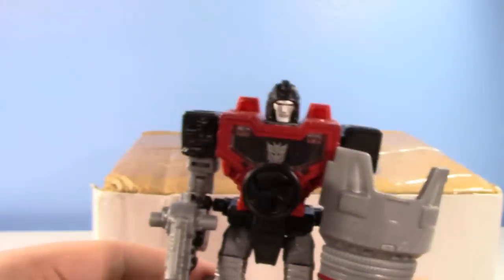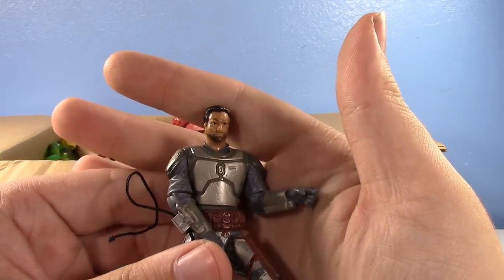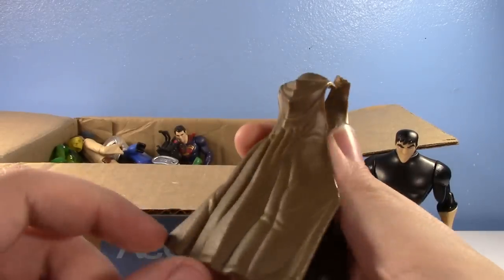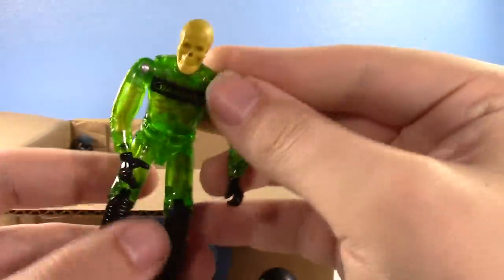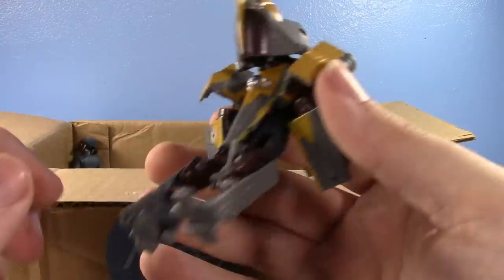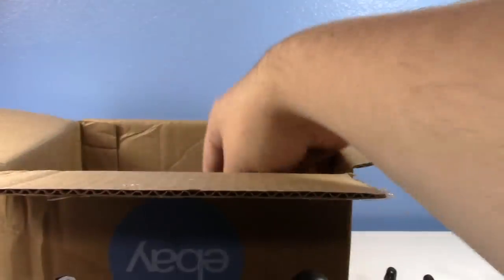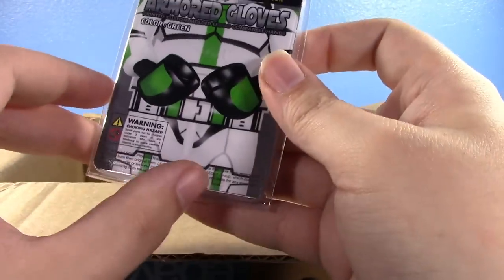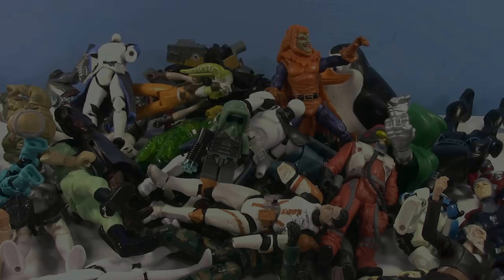P.O. Box Fan Unboxing: I've Been Wanting This Guy For 13 Years!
Special thanks to REX BOI for the awesome stuff! You rock man!

Jcc2224
Cincinnati, OH
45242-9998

FAQ:

1- Where do you get your figures?

2- Can you review ___? Can you make a ____ video?

3- Can I have ___?

Awesome profile picture made by Shesh Monkey on instagram! Check him out and give him a follow!

Binärpilot- Norland